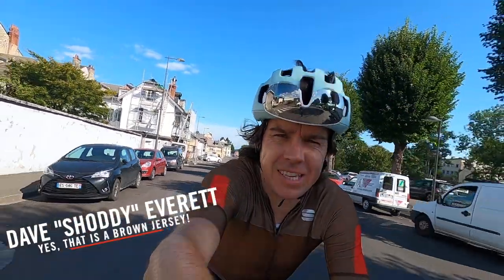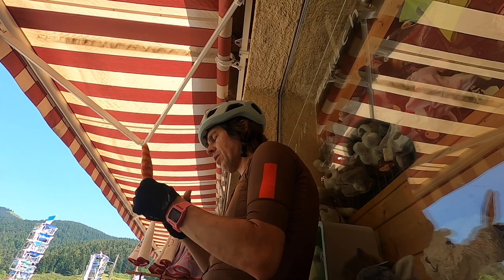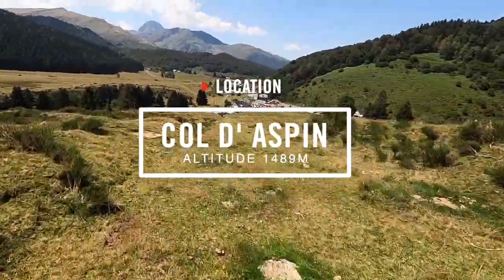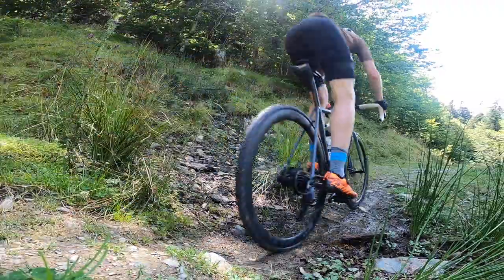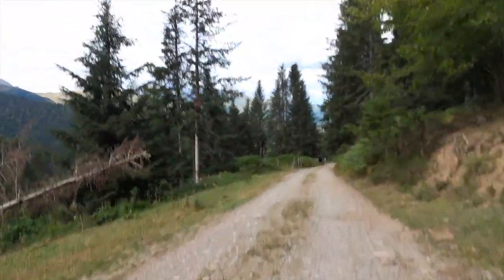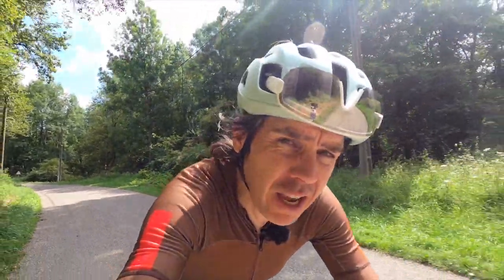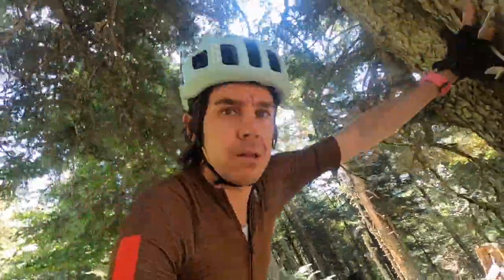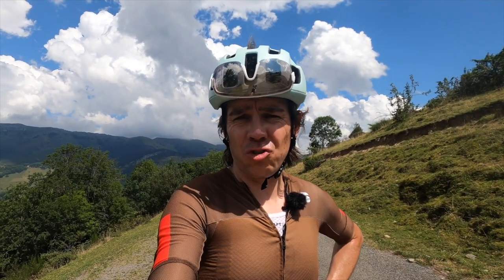Are all bikes gravel bikes? Testing a theory in the Pyrenees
I received a tweet the other week, claiming that legendary industry gent Tom Ritchey said all road bikes are gravel bikes. Well as I have a Ritchey Logic Disc I thought I'd put it to the test.

Also in this vid, have you ever wondered what lies beyond a Tour finish line, where do the pros not venture. Well, I used this vid as an opportunity to find out what's beyond the summit of the famed Pyrenean climb of the Col d' Aspin.